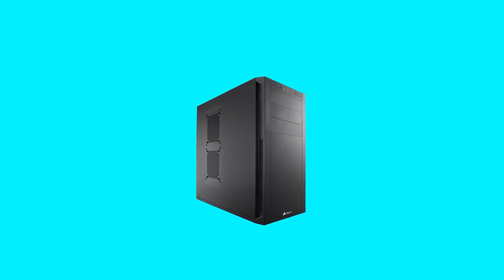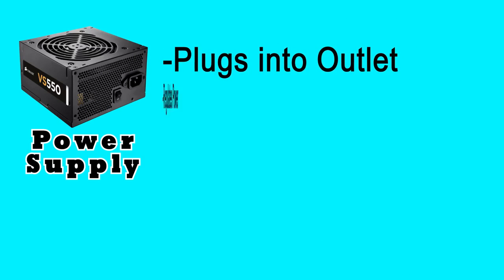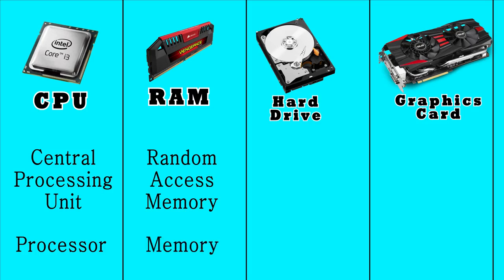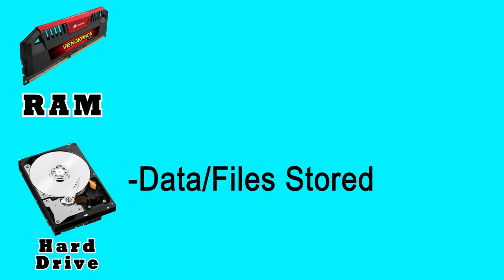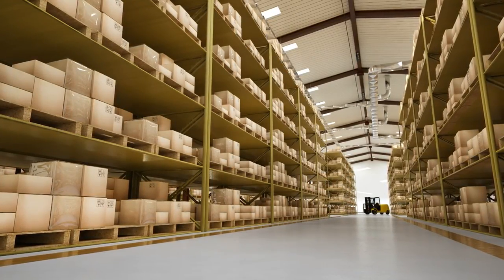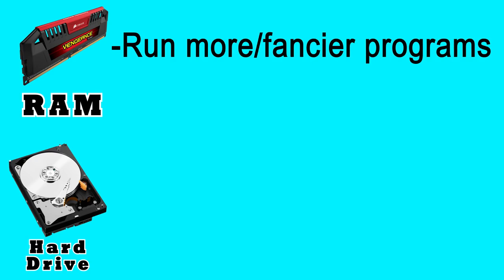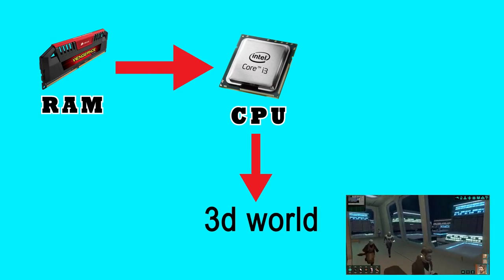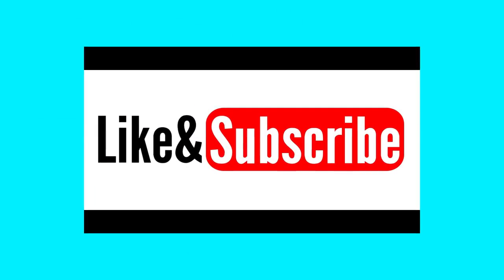Internal Parts of computer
Essential Parts of Computer, Internal parts of computer, Internal parts of computer case, Internal parts of system unit